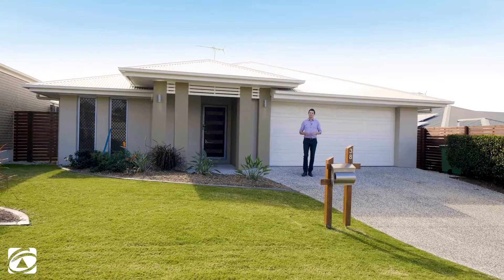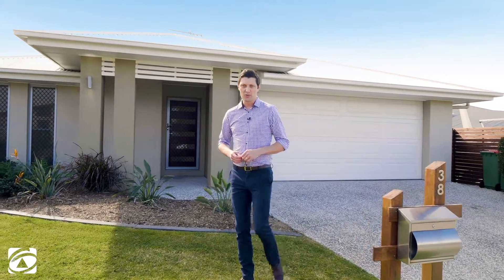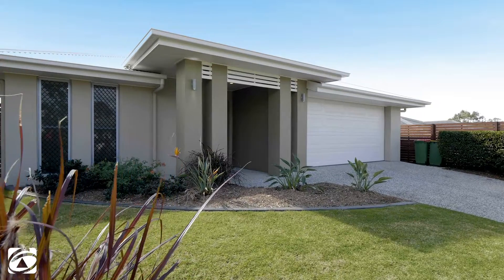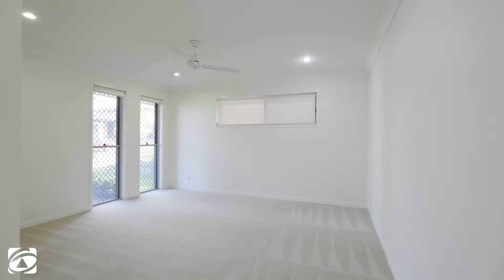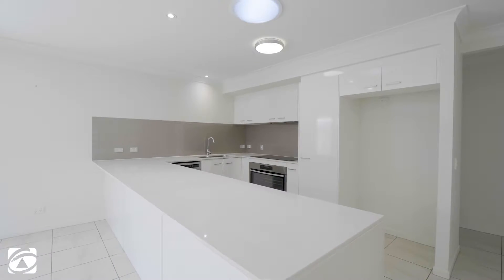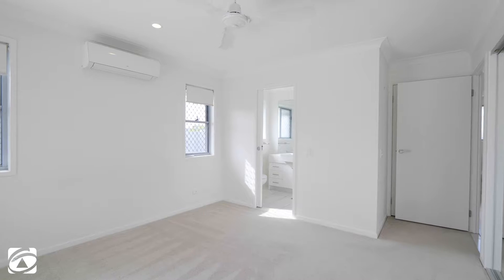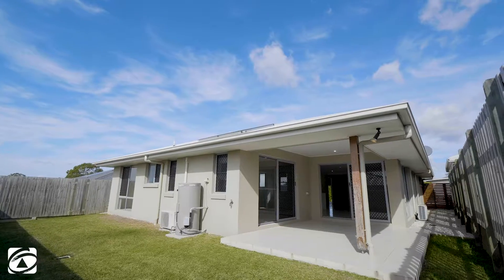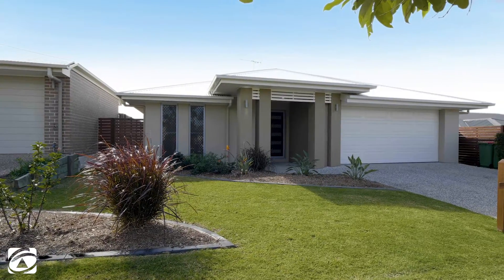38 Rowe Crescent, Thornlands